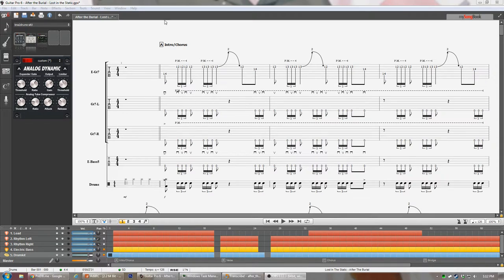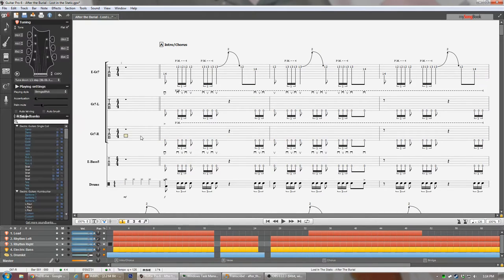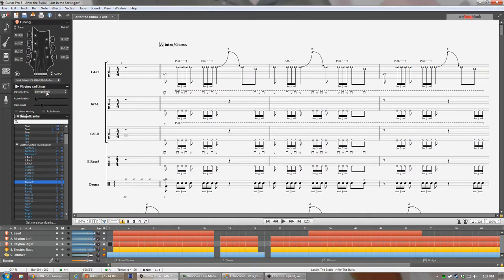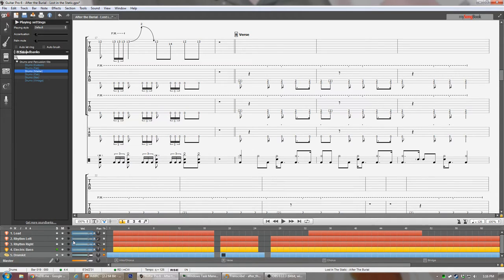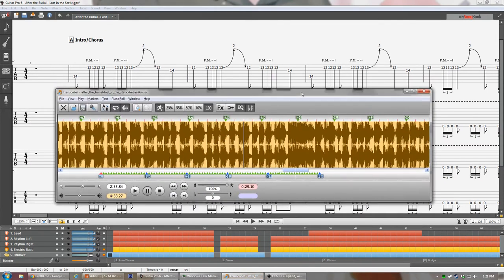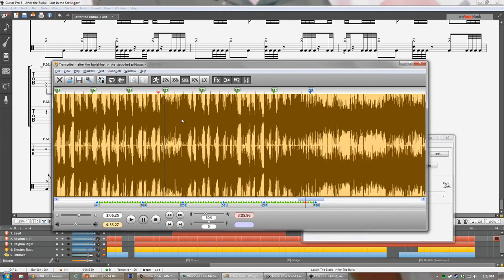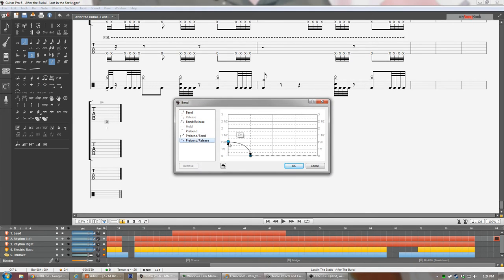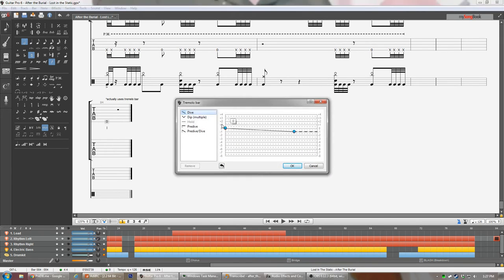GP6 Transcription Demo (After the Burial - Lost in the Static)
short demo of GP6 RSE (realistic sound engine) samples and effects. tab coming soon™